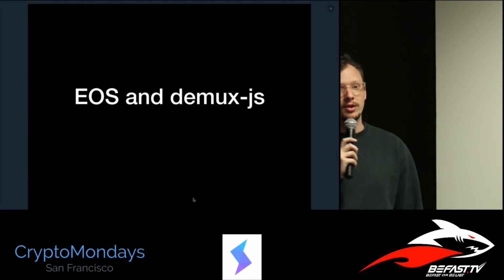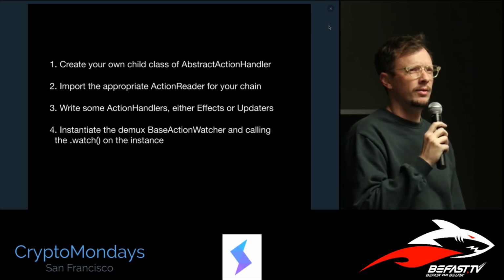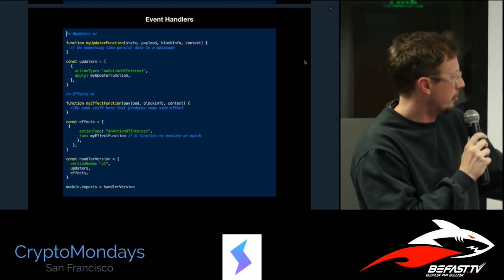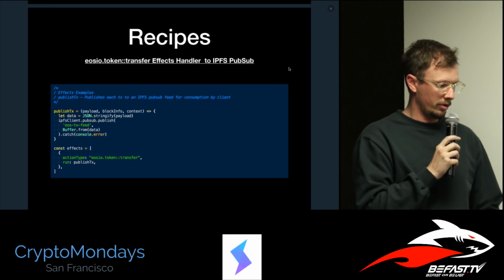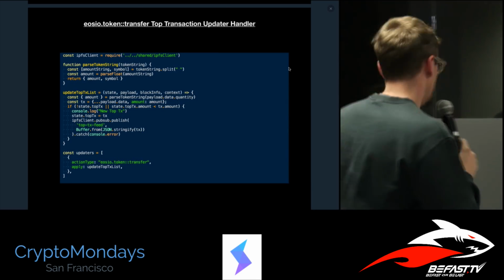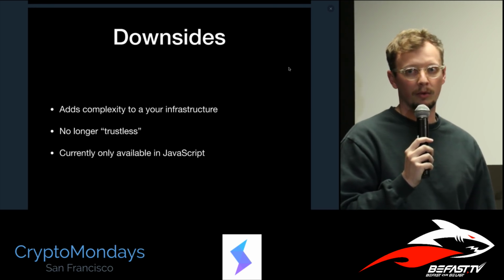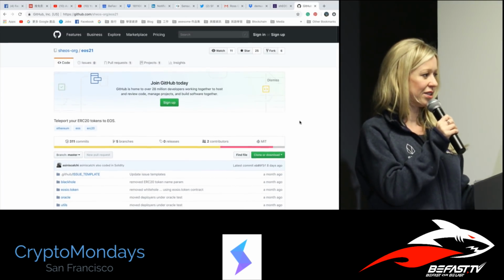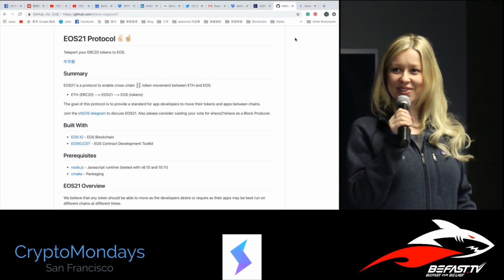BeFast.TV - CryptoMondays EOS vs Ethereum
Your Online TV Channel about Startups, Innovation, and Entrepreneurship. Latest news from the Tech World from all over the world.